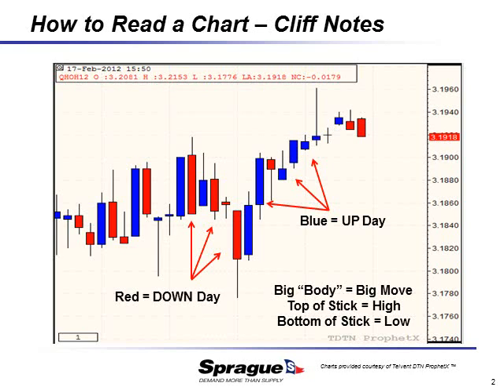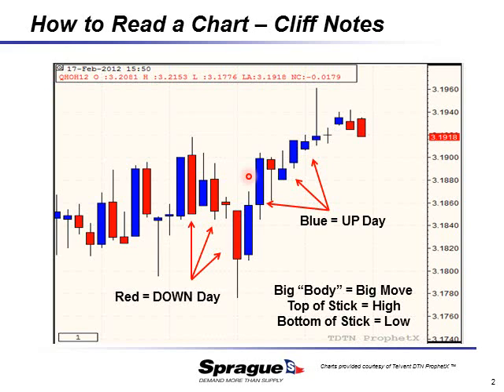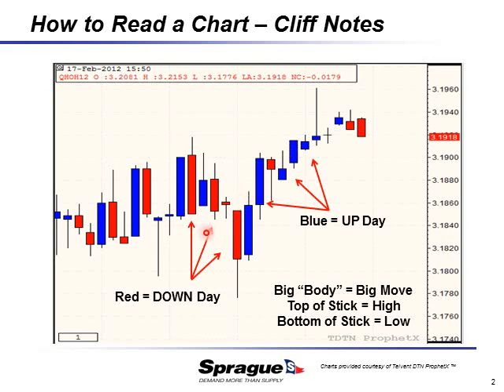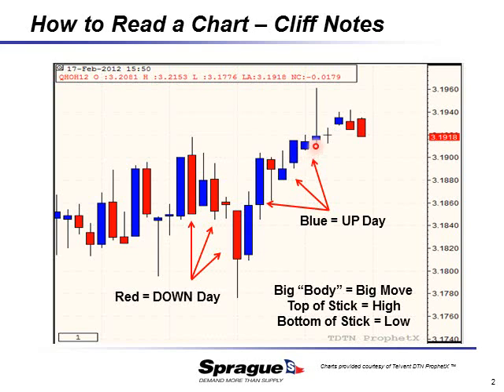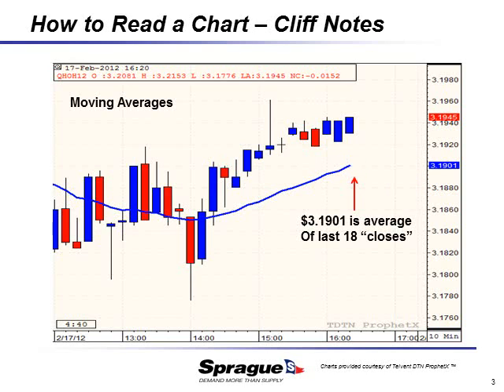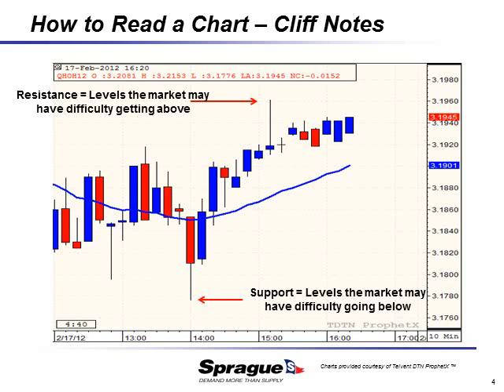Chart Basics and the rise of Ireek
Wondering what on earth all these blue and red figures mean?  Check out this 10 minute video and learn something new.  Also get educated on  new threat to lower pricing - the Ireek effect.